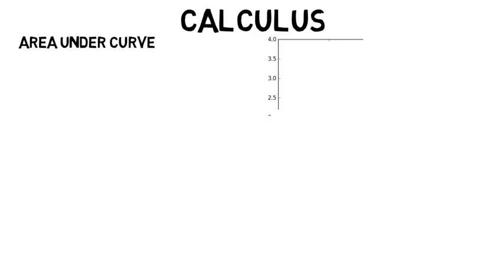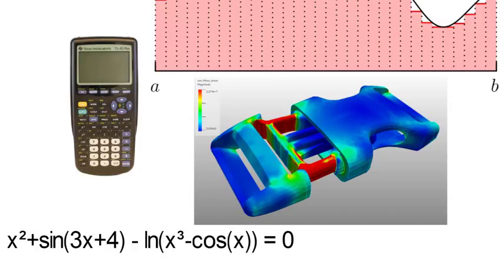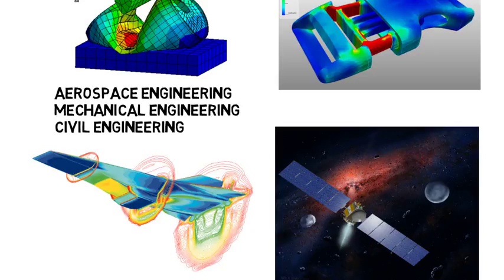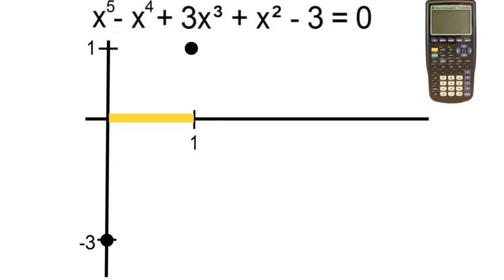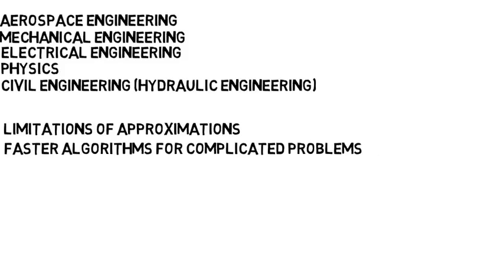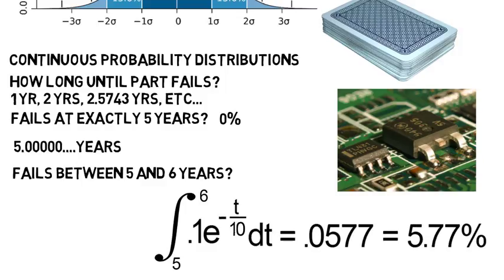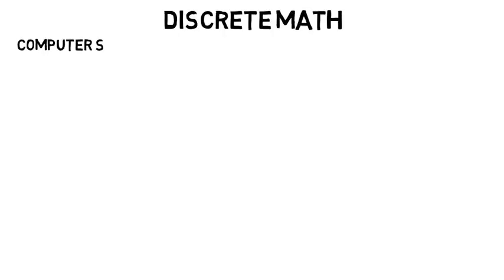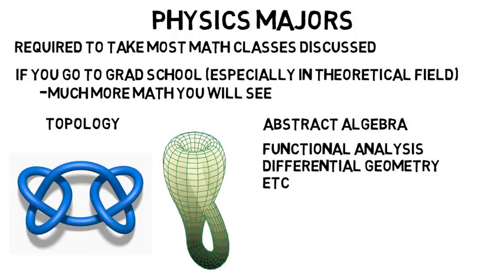What Math Classes do Engineers (and Physics Majors) Take? (Part 3)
This video completes the series on math classes that engineers (and physics majors) take. It covers the last of the math classes you could see including...
Numerical Methods
Discrete Math
Statistics

Not every engineering discipline will encounter these math classes but you can expect them for a select few.